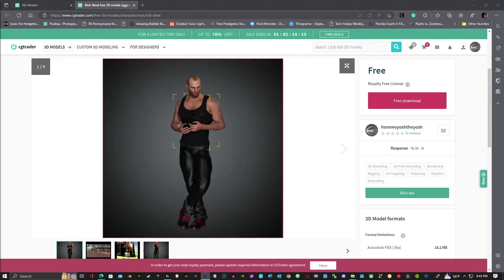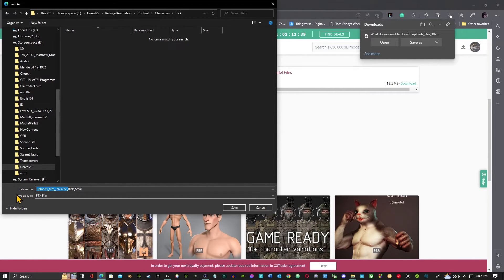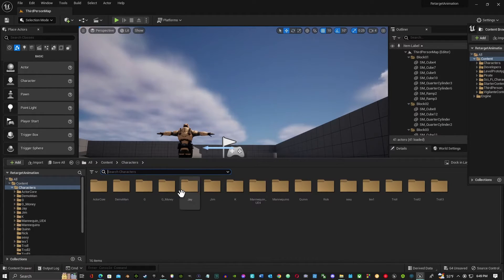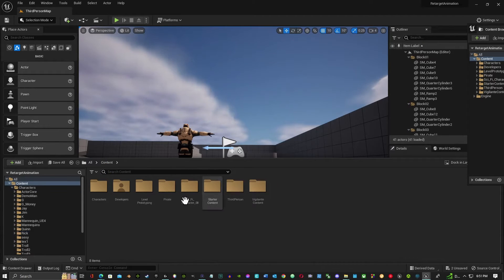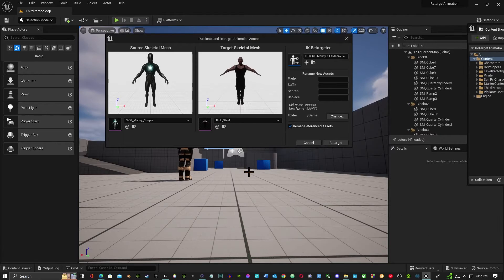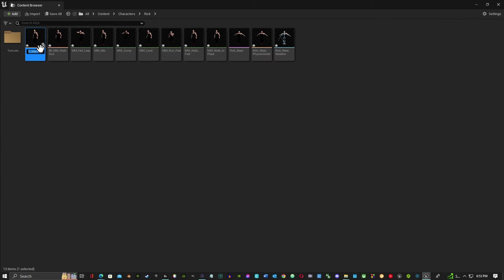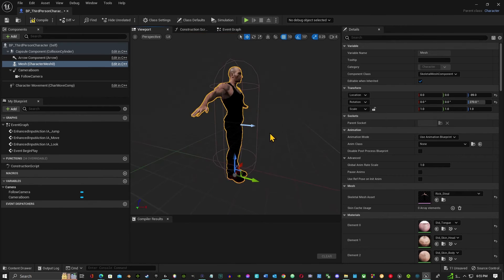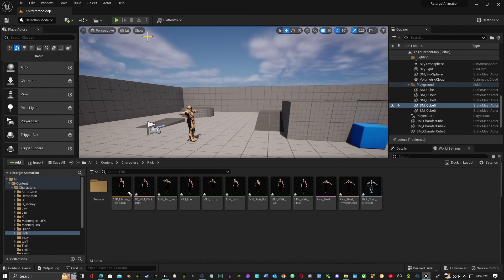Retarget Animation Blueprint in Unreal Engen 5.1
Learn how to retarget animations in Unreal Engin 5.1 from one character to another.